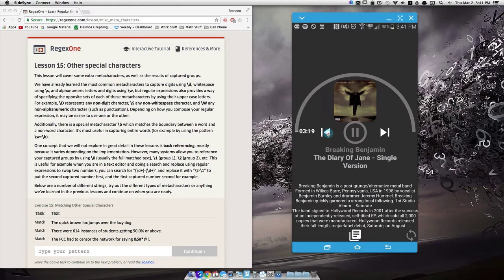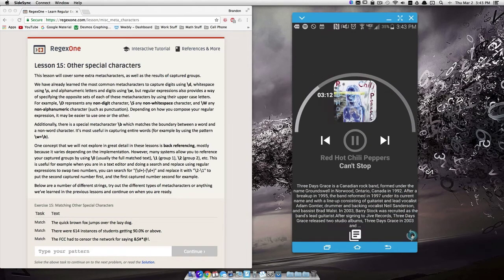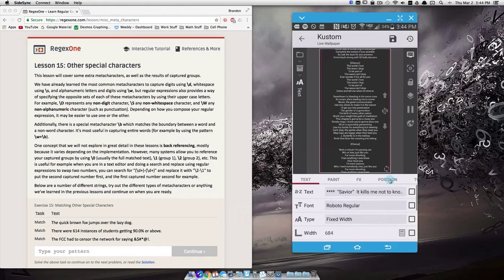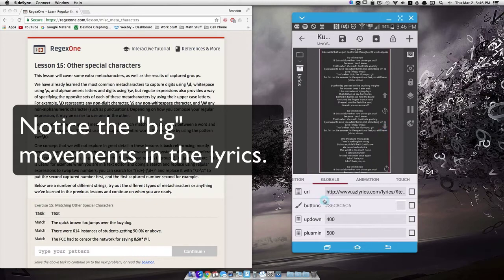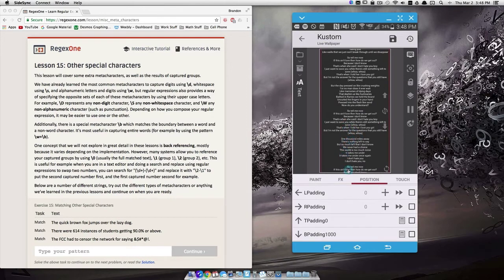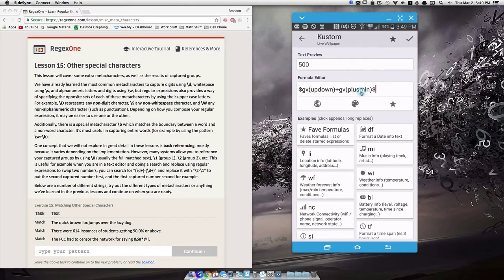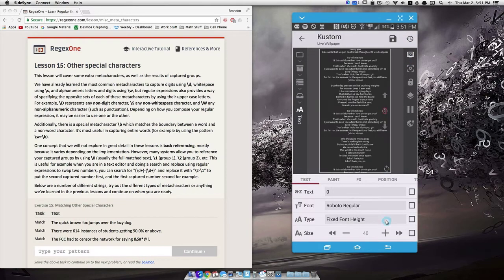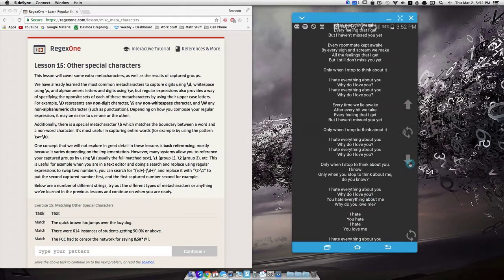KLWP/KWGT Tutorial - Scrolling Through Song Lyrics